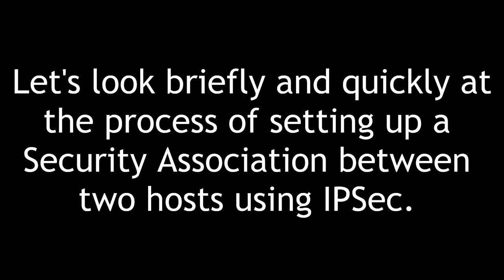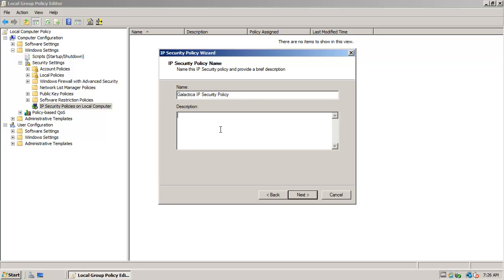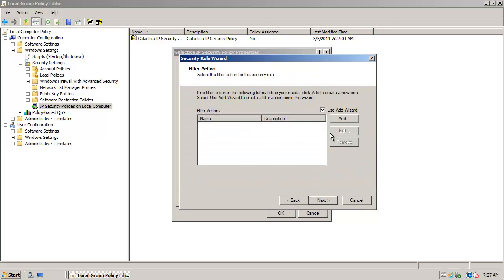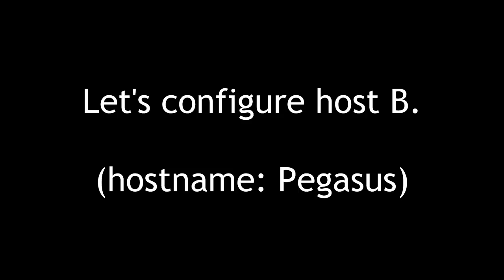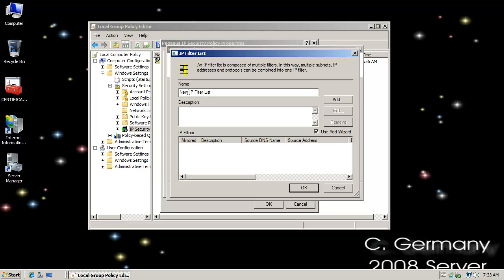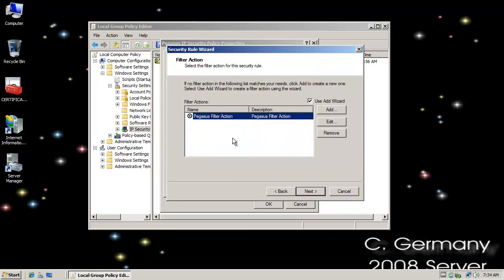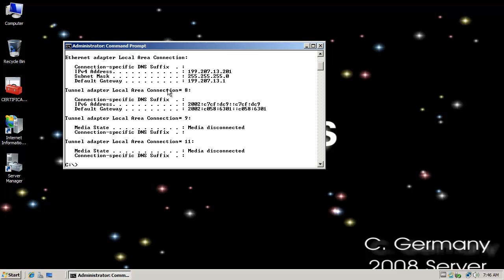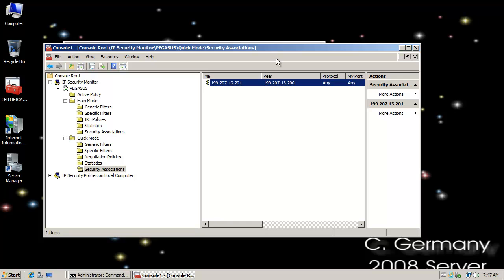IPSec Connections 1: Quick Connection